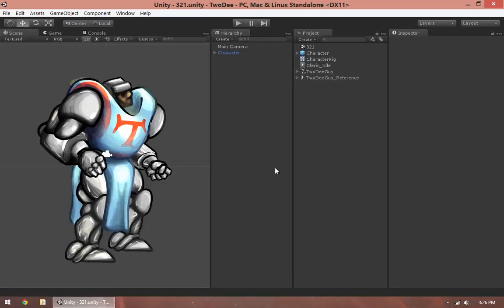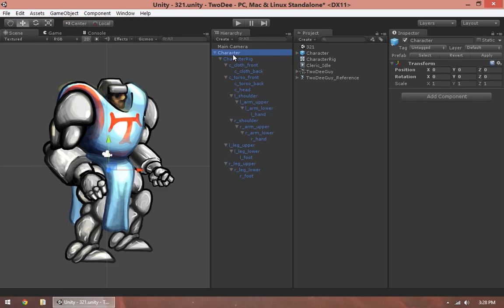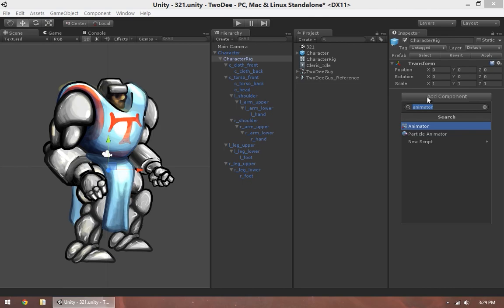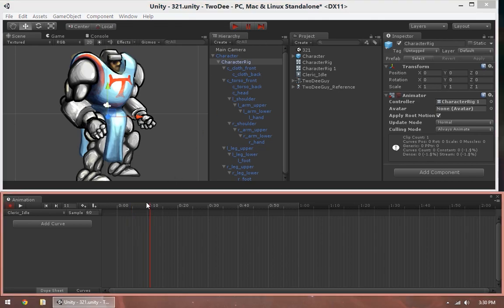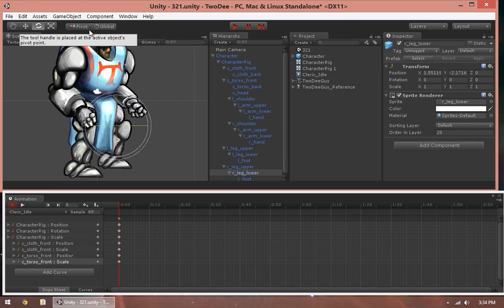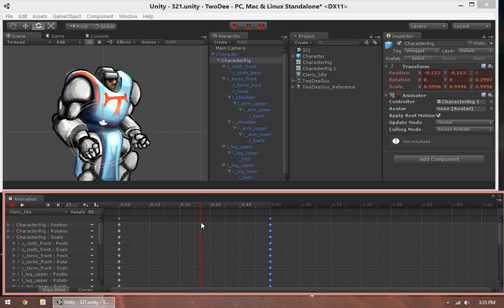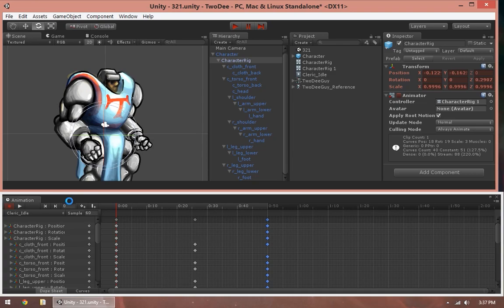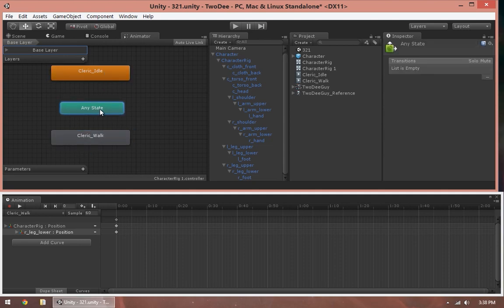Building a 2D Character Rig with Unity - Part 3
This video covers Animation setup for your 2d rig.